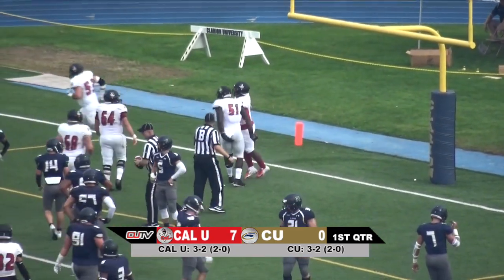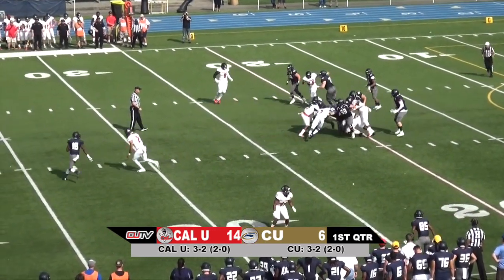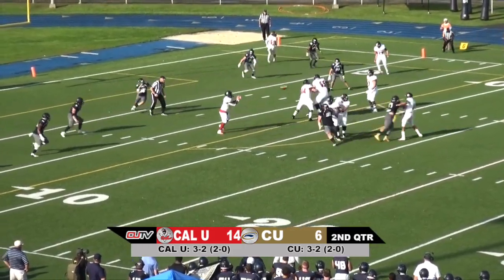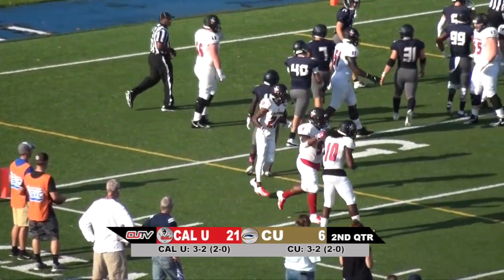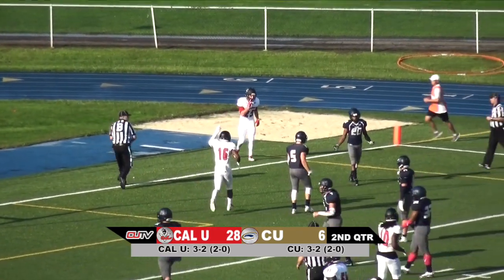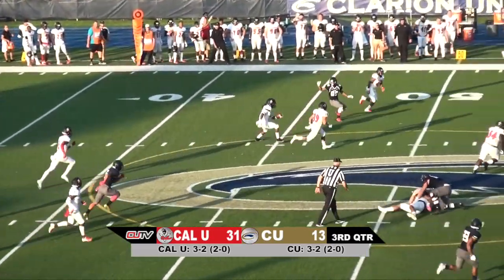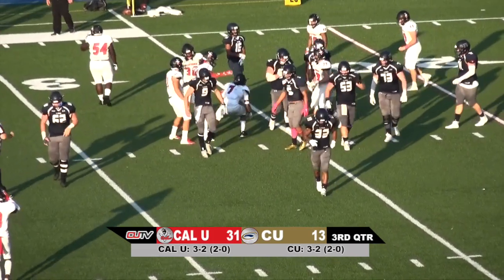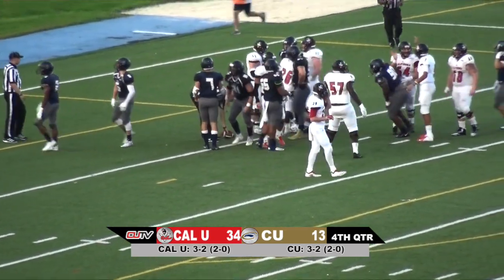Highlights of Cal U vs. Clarion (Oct. 6, 2018)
Courtesy CUTV, highlights from the Cal U football team's 41-27 win at Clarion on Oct. 6, 2018.